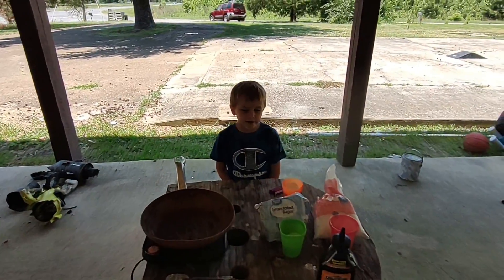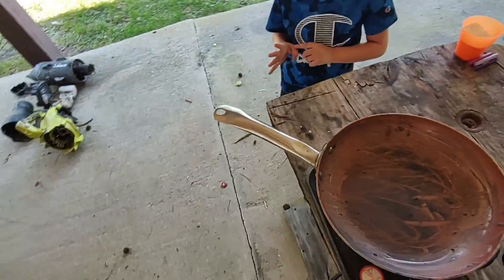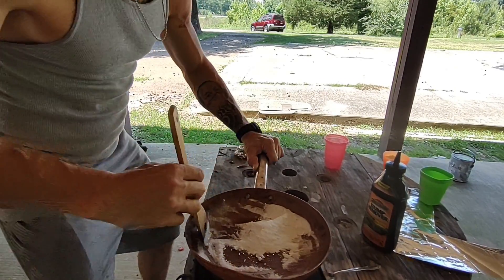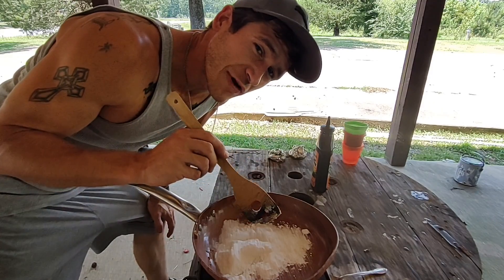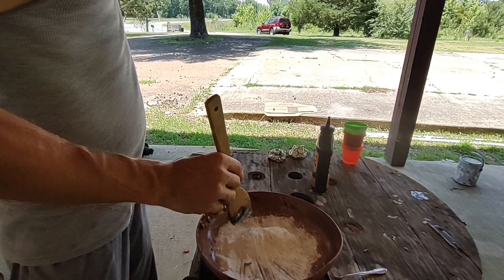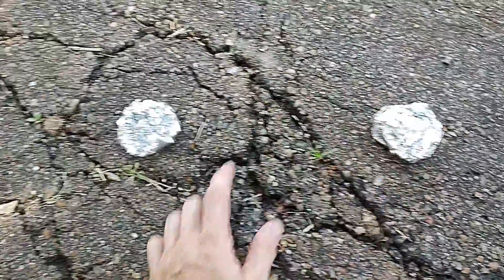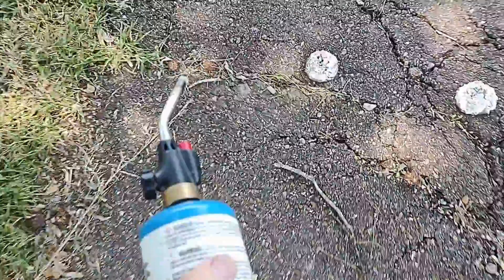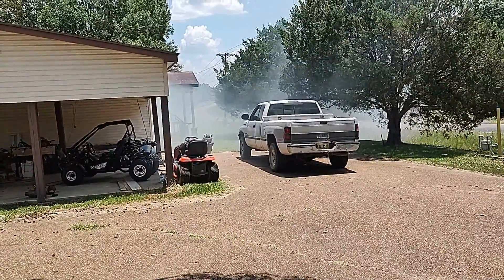Homemade Smoke bombs 💣with sugar and stump remover! Granulated vs powder sugar, which burns better?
We doing a little science trying to make some ninja smoke bombs. Trying different sugars separately to see if there is a difference in the burn, and trying them with both mixed. Pretty cool all together and pretty simple to make.